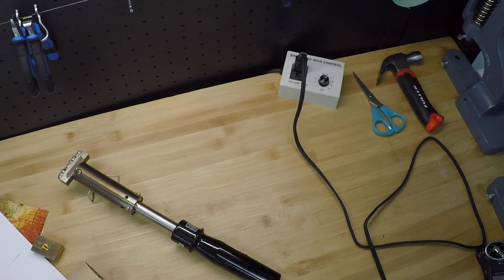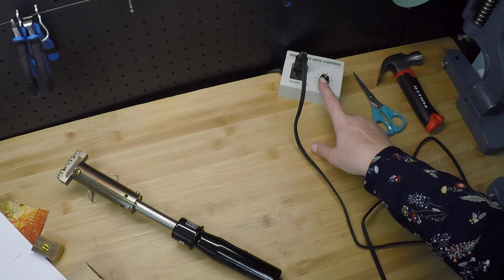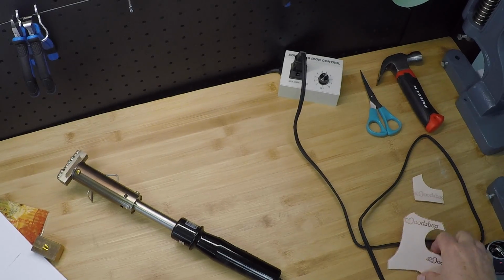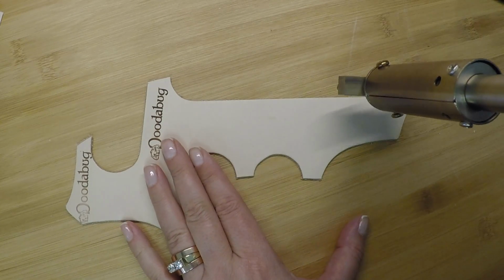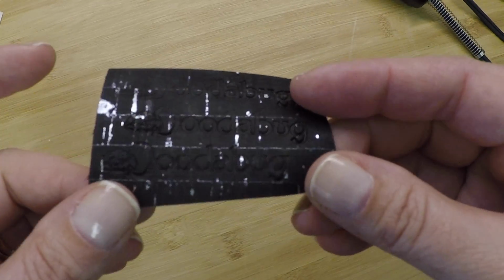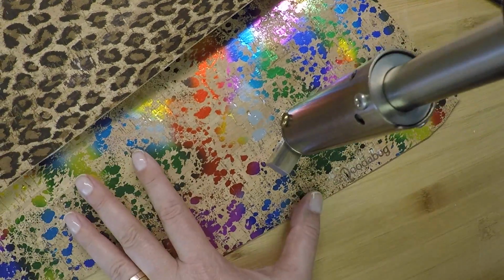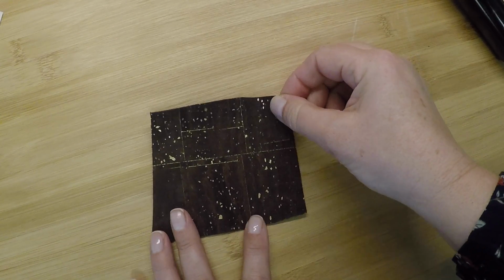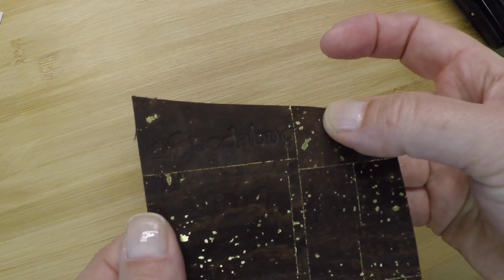Branding Leather and Cork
A little demo of my branding iron on leather and cork.  My branding irons and heads were purchased